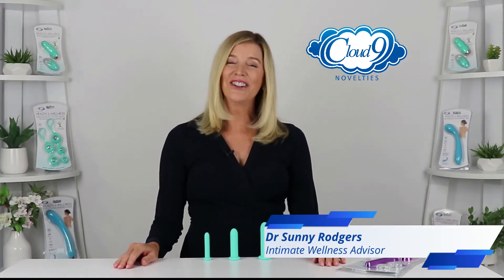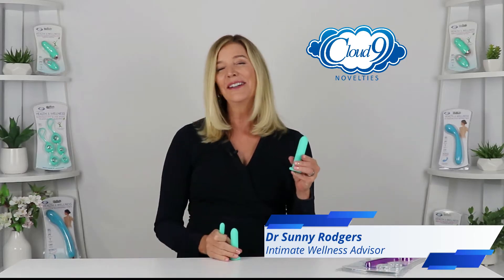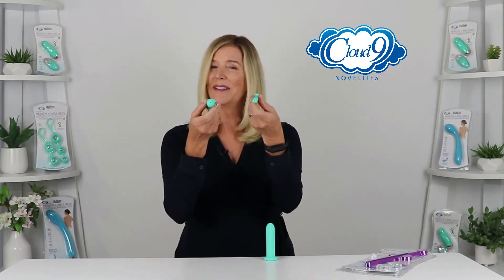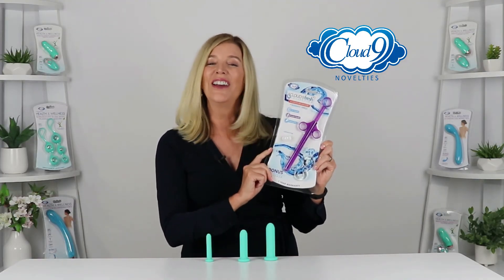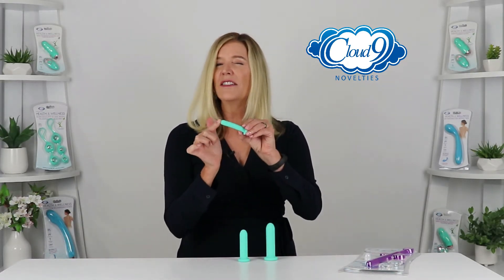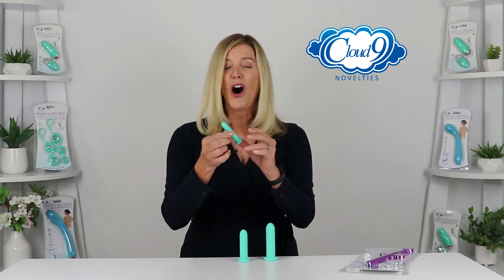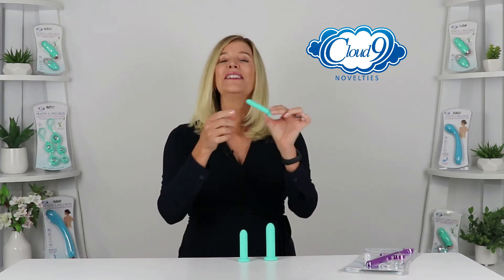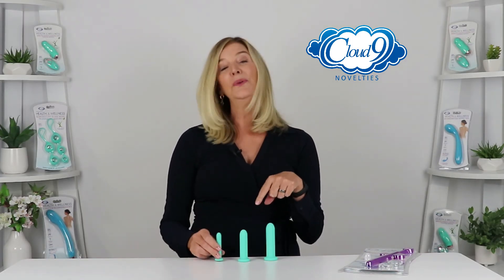Cloud 9 Dilator WTC930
Williams Trading Co. Adult Novelty Wholesale Distributor A Family Company Established to Help Your Adult Novelty Business.
Williams Trading Co. has been a leading Adult Novelty Distributor with over 21,000 in stock items for over 40 years. We are a full line wholesale distributor for all of the branded novelty product lines with complete drop ship and fulfillment capabilities; shipment available six days per week with a 95% fulfillment rate. Our business supports all channels of adult distribution including traditional brick and mortar retailers, chains stores, e-commerce partners, e-bay re-sellers and home party consultants.

We Have the Largest Novelty Assortment Including Exclusive and Brand Product Lines.
We offer a wide assortment of branded novelty manufactures including Pipedream, Nasstoys, Topco, Doc Johnson, Blush Novelties, Cal Exotics, Nu Sensuelle and many more. We are a full stocking galley distributor which allows you to purchase from a one stop solution. In addition to handling every major novelty and lube product line, we offer a full assortment of lubes including Wet, System Jo ID lube and all of the customized specialty lube brands. Williams Trading Co. also offers its own exclusive product line including Garden of Eden, Cloud 9, Monkey Spanker, Pocket Dungeon and many more.